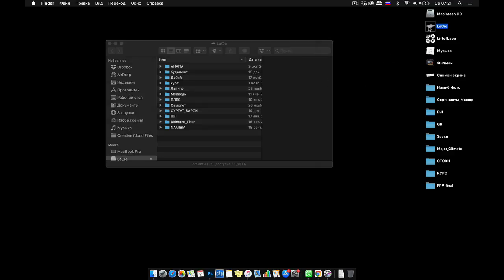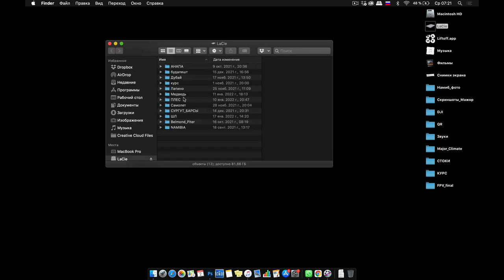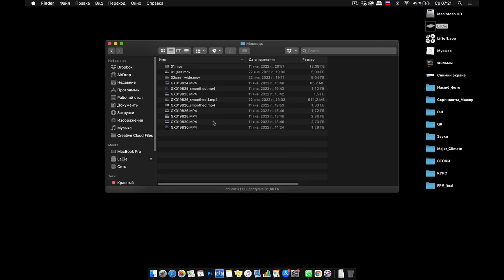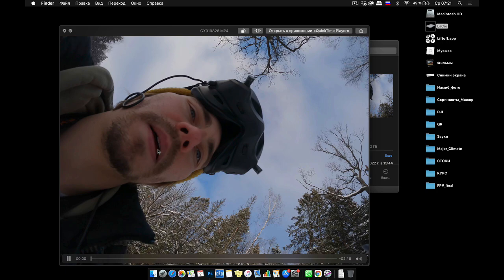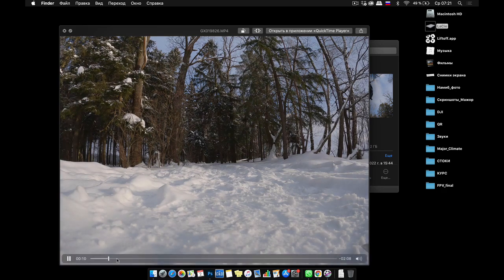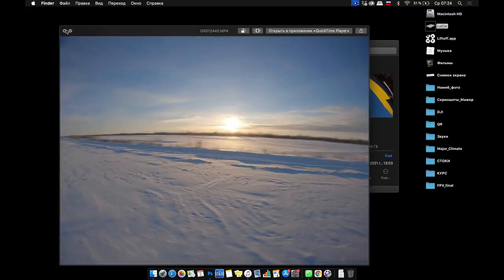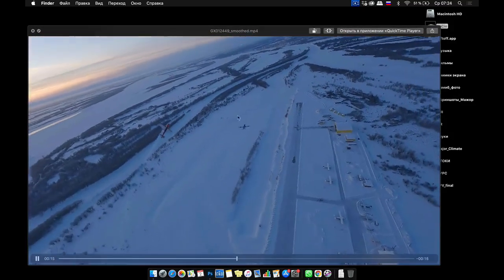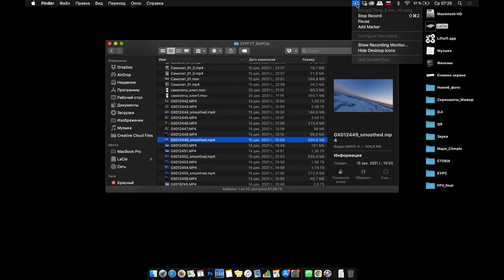Evidence that the Bear Drone Video Is Real